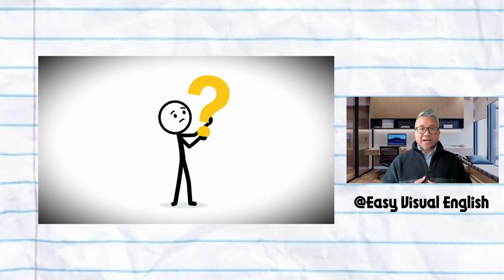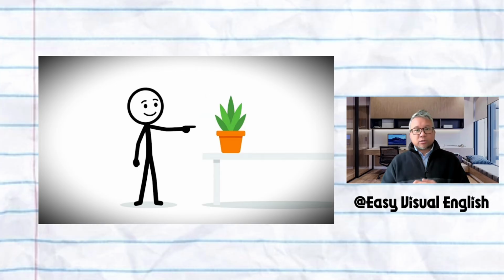Basic Grammar: Learn "There is" and "There are" (Talking About Existence)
In this short lesson, we simplify the rules for using "There is" and "There are" in English. Watch our friendly stickman illustrate when to use "is" (singular) and when to use "are" (plural) when talking about existence. Perfect for beginners and English learners!
Visuals assisted by AI illustration tools.
Tags: there is there are English lesson beginner English grammar English for beginners English conversation ESL ESL grammar English writing speak English learn English English speaking practice English learning basic grammar singular vs plural English existence English speaking English listening practice English for kids

🚀 Ideal For
👉Intermediate learners striving for fluid, natural conversation.
👉Beginners eager to bridge the gap between textbook English and how people truly speak.
👉Professionals, students, and travelers navigating English-speaking environments.
👉Language enthusiasts who want to embrace English culture and achieve a native-like sound.
👉Independent learners who thrive on storytelling and audio-based immersion.

💡 The Easy Visual English Approach
🎯Immersive Listening: Master English via a podcast-style experience.
🎯Contextual Learning: Engage with authentic topics covering daily life, work, and travel.
🎯Active Practice: Utilize "shadowing" techniques to mirror real dialogues.
🎯Actionable Advice: Sharpen your speaking, listening, and confidence with practical strategies.
🎯Beyond Grammar: Skip the tedious drills in favor of natural, spoken communication.

🌟 Key Takeaways
🔹Authentic Rhythm: Discover the true flow, cadence, and tone of native speakers.
🔹Real-World Vocabulary: Pick up idiomatic expressions and colloquialisms often overlooked in textbooks.
🔹Fluency Tools: Master the use of connectors and filler words to sound more polished and self-assured.
🔹Pronunciation Secrets: Unlock the nuances of intonation to sharpen your delivery.
🔹Cultural Context: Gain a deeper understanding of the subtext within everyday interactions.

🎁 Episode Extras
✅Communication Hacks: Expert strategies for handling moments when you miss a word or phrase.
✅Dynamic Responses: A collection of phrases to help you maintain momentum in conversations.
✅Listening Strategies: Essential tips to help you decode fast-paced native speech.
✅Conversation Starters: Ready-to-use prompts to spark engaging daily interactions.